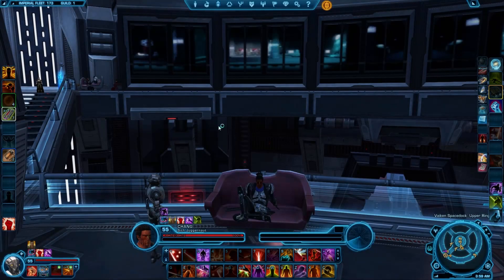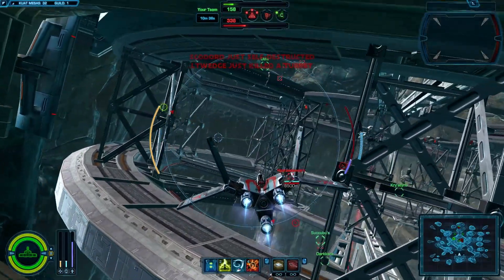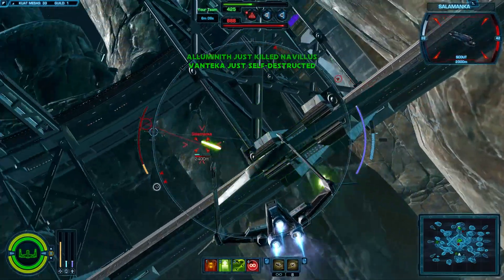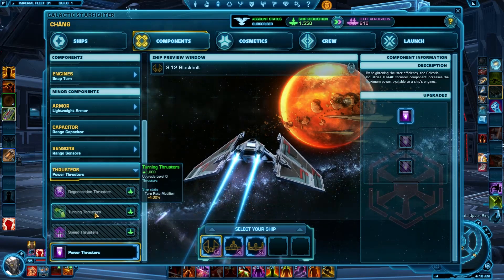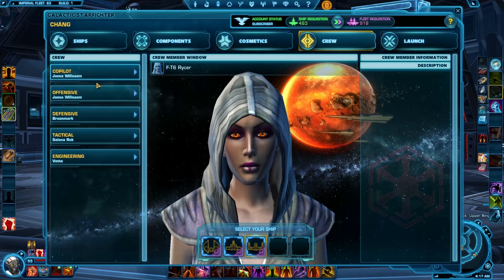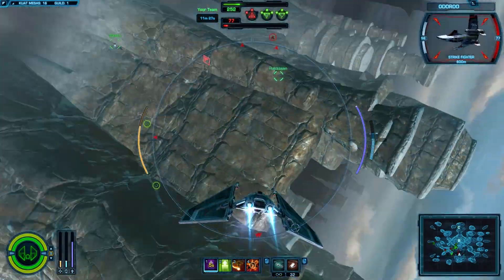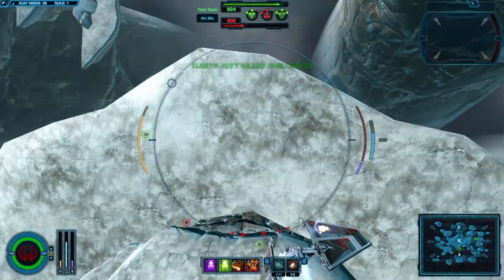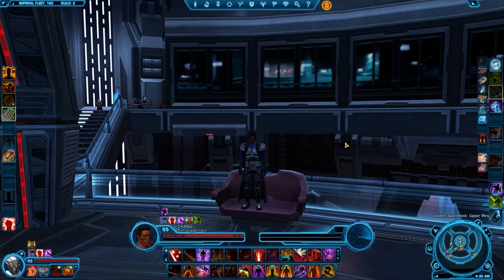Star Wars: The Old Republic Galactic Star Fighter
A look at the most recent Star Wars: The Old Republic semi-expansion for subscribers to come out in January for F2P.